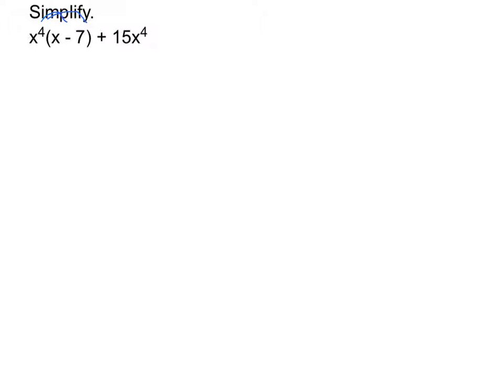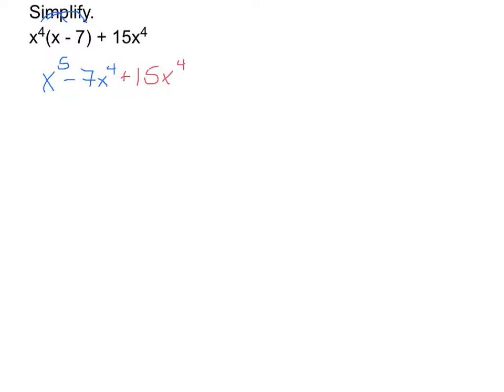Mult. Polys 1